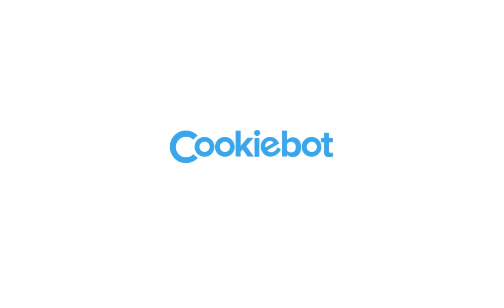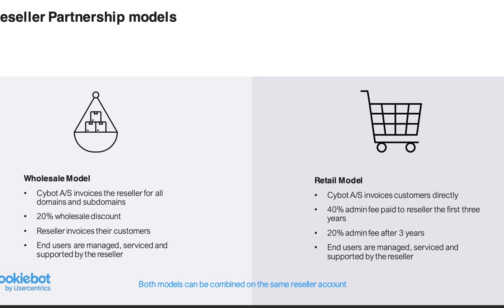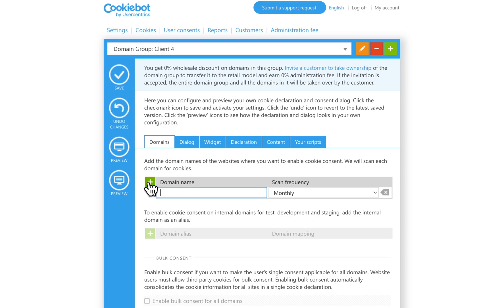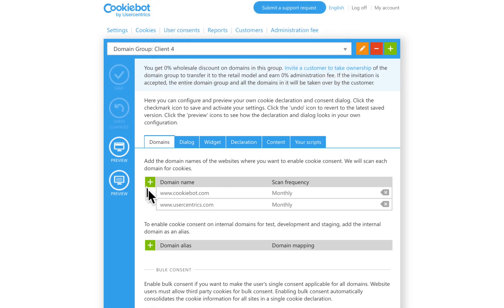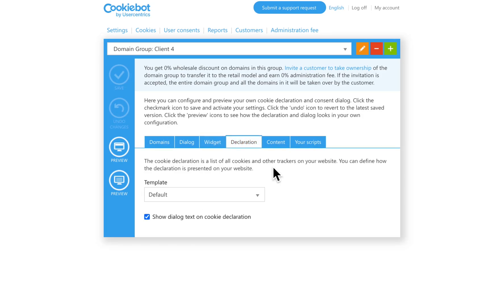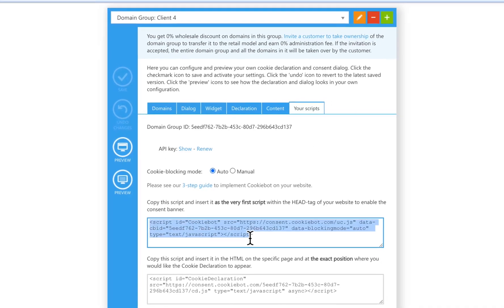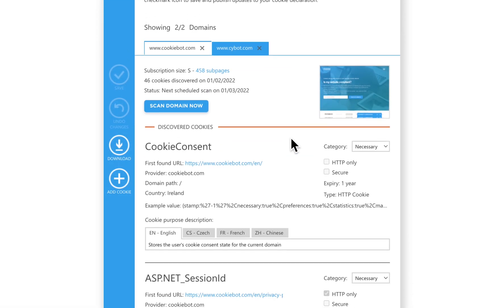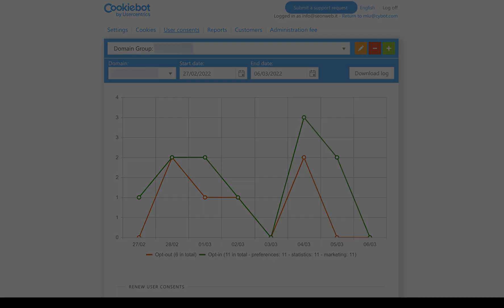Cookiebot Reseller Tutorial Series: Introduction - Understanding of the Cookiebot interface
Cookiebot Reseller Program Tutorial Series is a series of videos meant to help you understand how the Cookiebot Reseller Program works and how to take advantage of opportunities available to you as a Cookiebot Reseller.

In this video, you will learn how to navigate around the Cookiebot Interface and how to leverage all the functionalities around it.

What to become a reseller?
Is your website compliant? Check for free